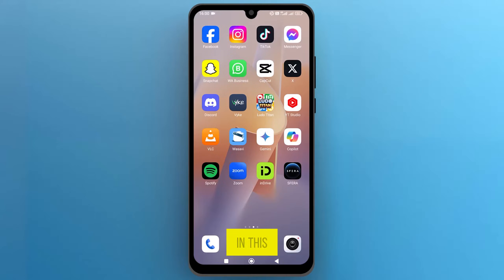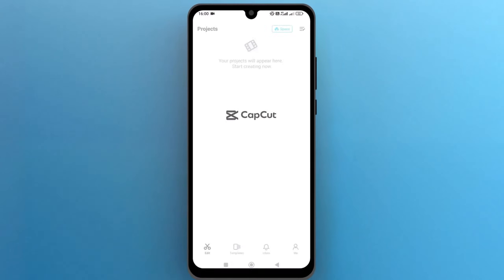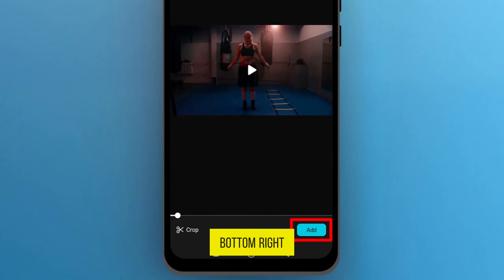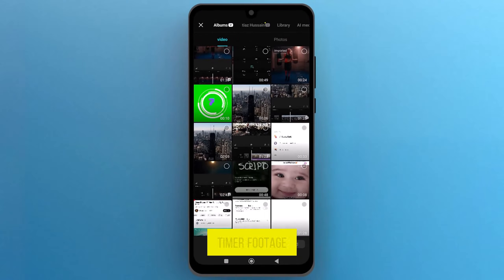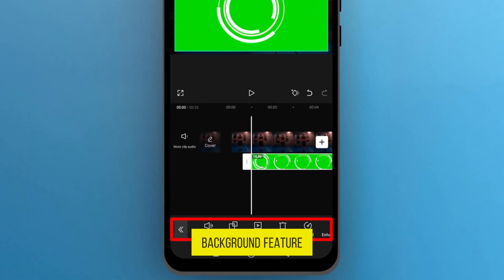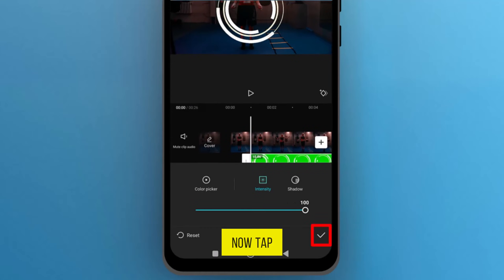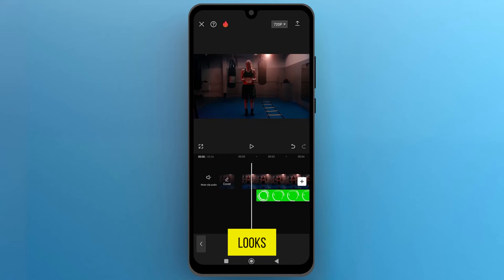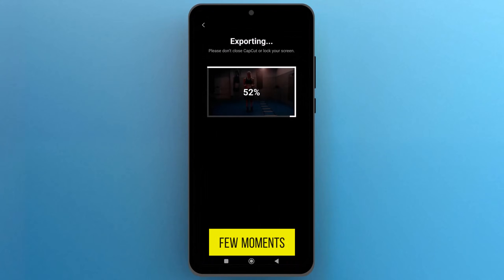How to add a Countdown Timer in Capcut [2024] Easy Tutorial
Discover the simplest way to add a countdown timer to your videos using CapCut in this step-by-step tutorial. Whether you're editing for social media, YouTube, or personal projects, this guide will walk you through the entire process of integrating a timer into your video seamlessly.

Timestamps:

00:00 - Introduction to Adding a Timer in CapCut
00:12 - Starting a New Project in CapCut
00:25 - Selecting & Importing Your Media File
00:40 - Adding Timer Overlay with Green Screen
00:52 - Removing Green Screen from Timer Footage
01:06 - Adjusting Timer Size and Position
01:21 - Previewing and Finalizing Your Video
01:34 - Closing Remarks and Call to Action

We're here to help you make the most out of your video editing experience!